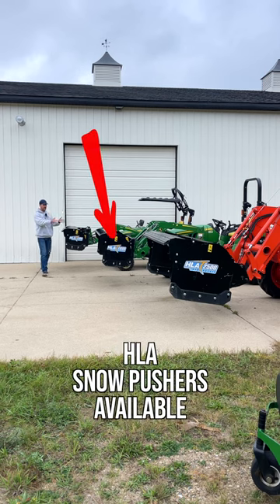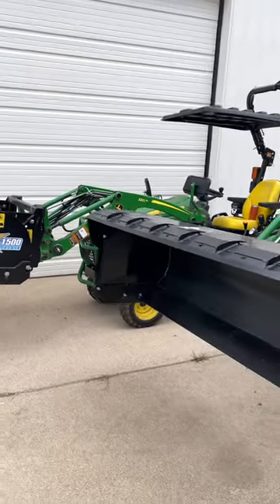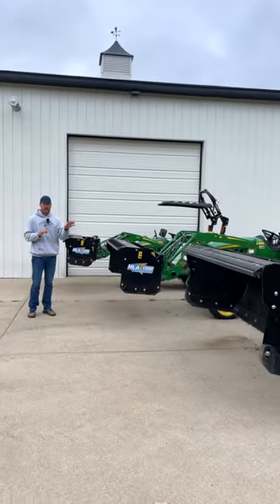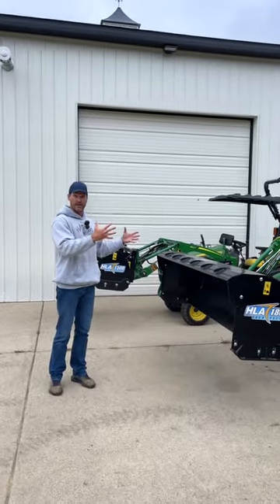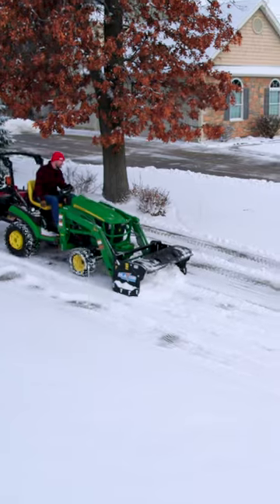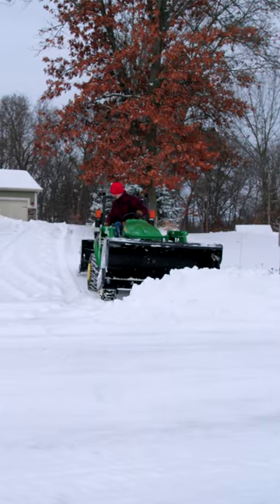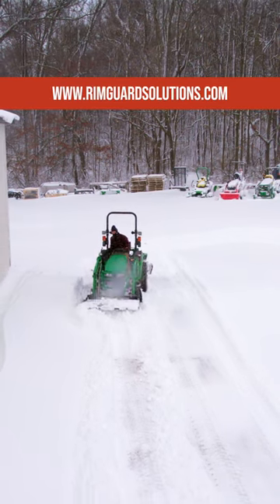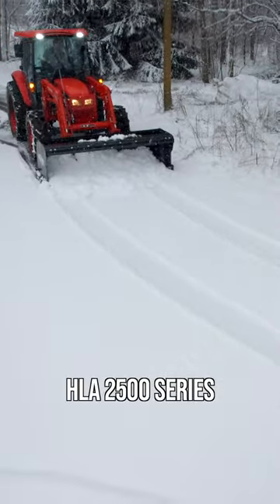BETTER THAN A SNOW PLOW!